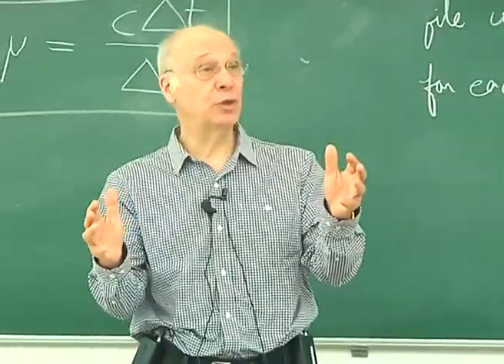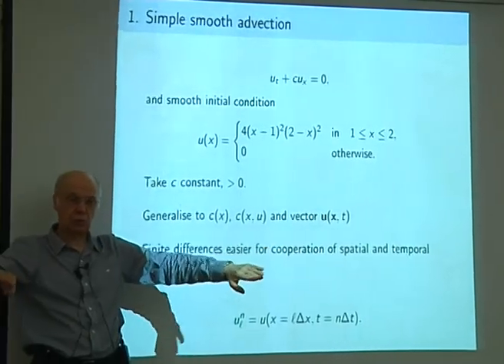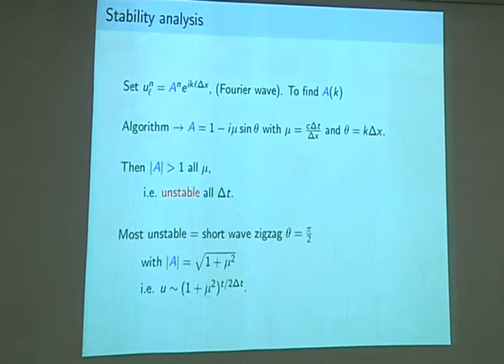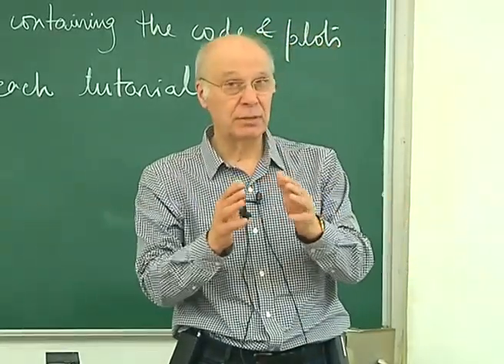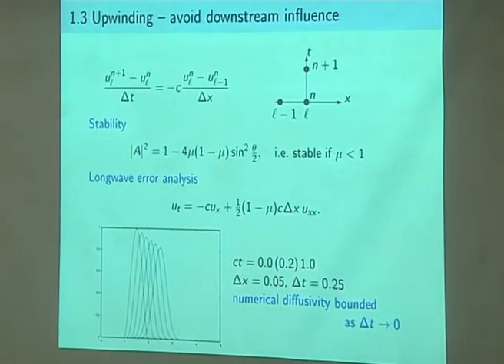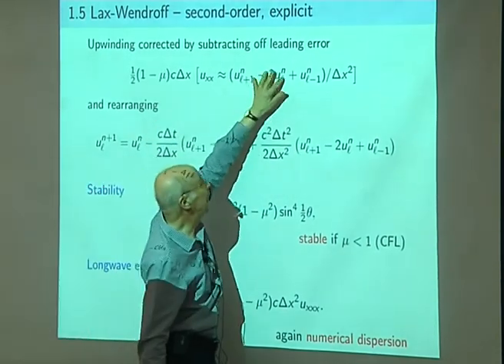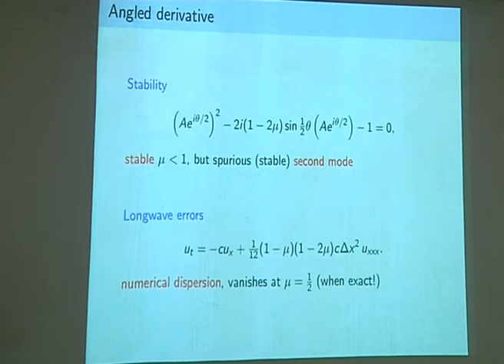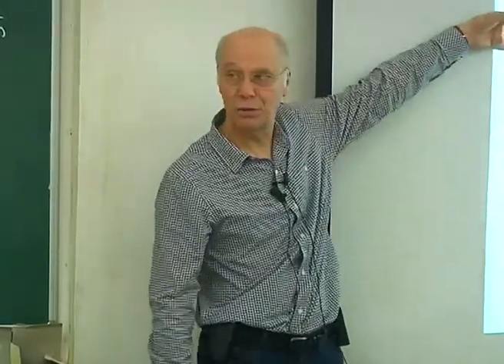DAY 7 Part2 06 02 2018